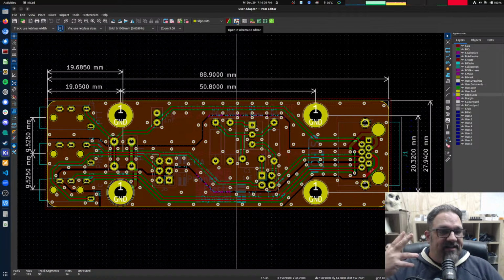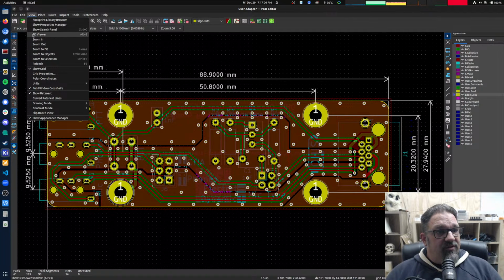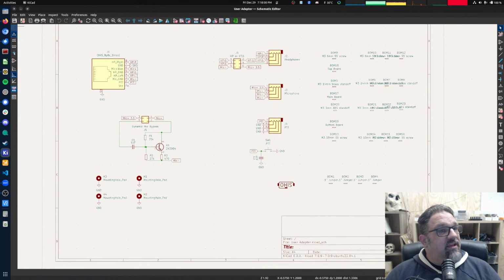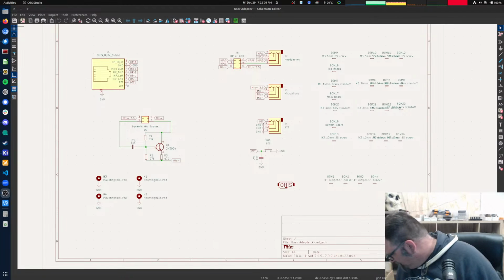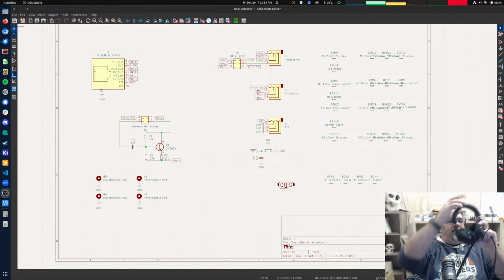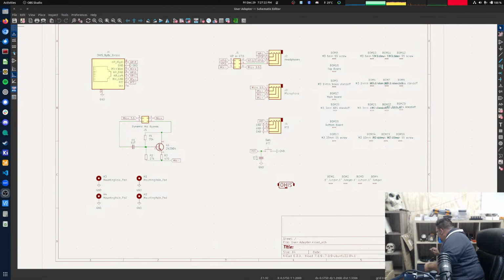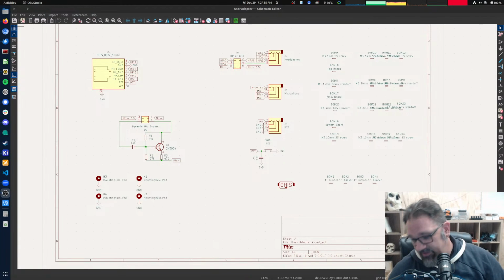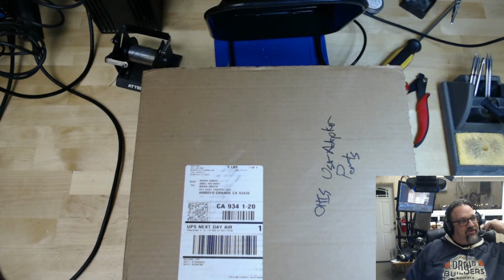Assembly of Open Source OHIS User Adapter (and test of new streaming setup)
Tonight's stream is in two parts:
1: Finally try assembly of the Open Source OHIS User Adapter board that I designed on stream a couple months ago.
2: My first stream from the new shop, with new work bench! Cameras are not final (my better cameras don't work with my current workbench computer), neither is lighting or set design, etc.